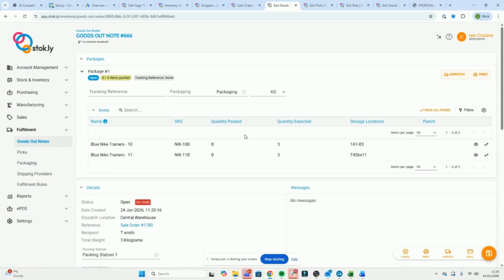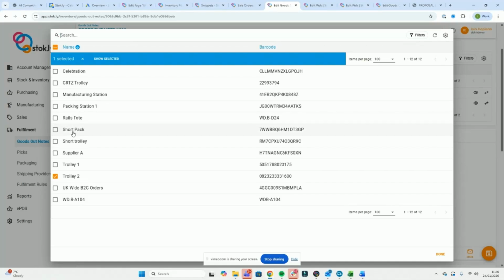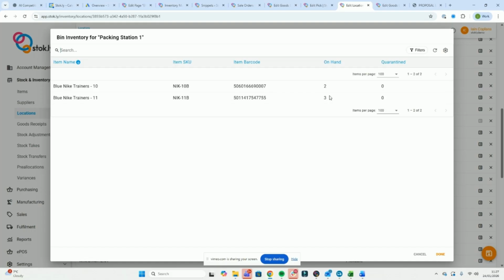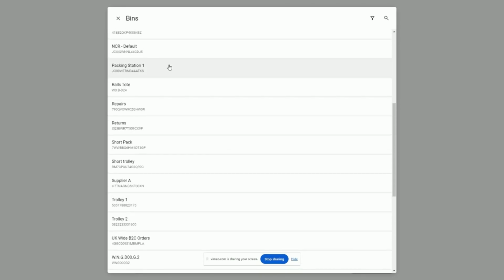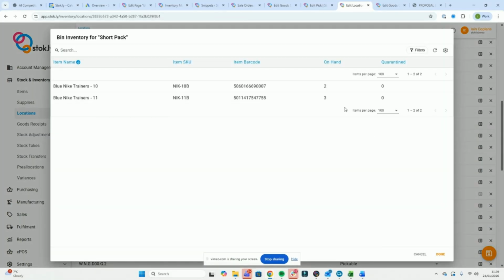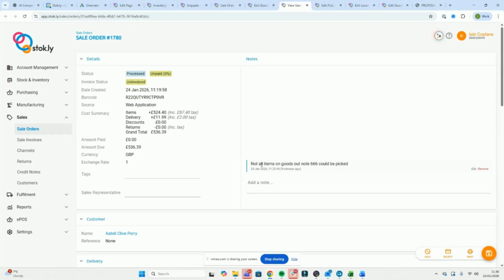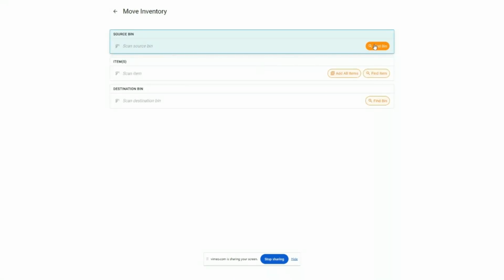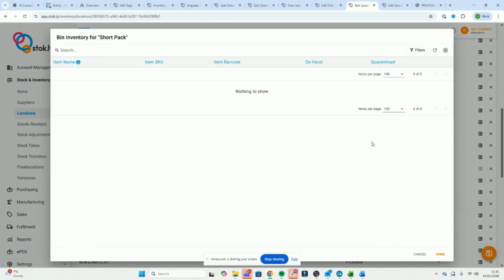Why Dispatch & Fulfilment Workflows Break As Operations Scale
Fulfilment operations often become operationally fragmented as businesses scale across warehouses, channels and customer demand. This workflow tutorial demonstrates how Stok.ly improves warehouse execution, dispatch visibility and fulfilment control through inventory-led operational workflows.